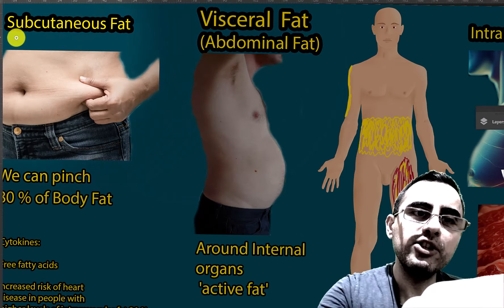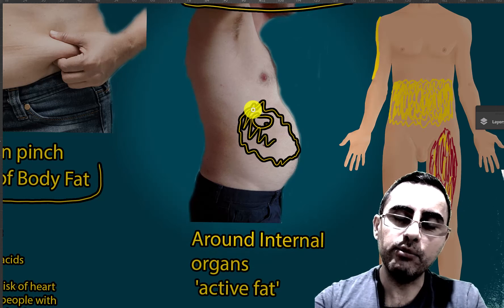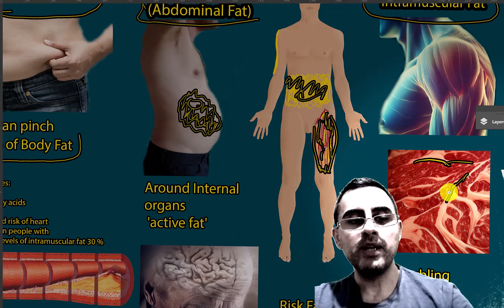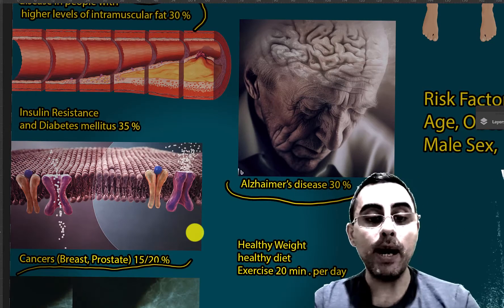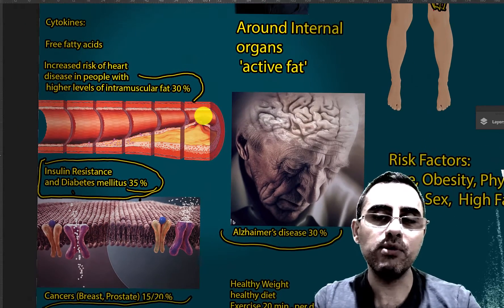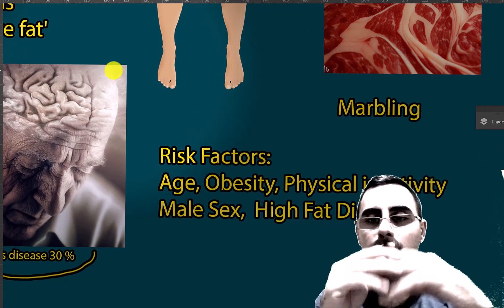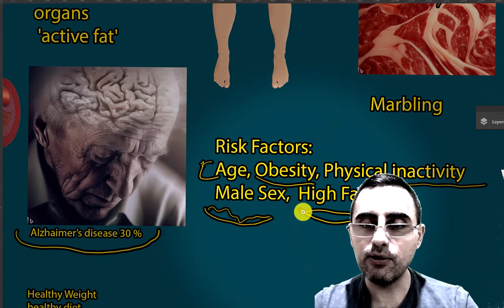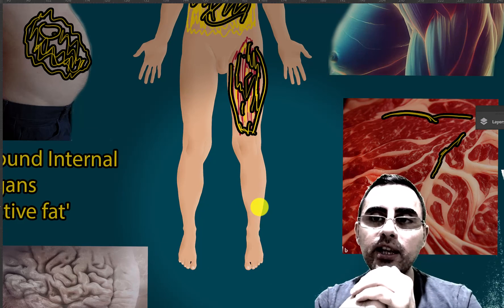Intramuscular Fat vs. Other Body Fats: Key Differences; How to Reduce Intramuscular Fat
What is intramuscular fat?
How does intramuscular fat develop?
What is the difference between intramuscular, subcutaneous, and visceral fat?
How does intramuscular fat affect muscle function and insulin sensitivity?
Why is intramuscular fat associated with certain health conditions?
How does excess intramuscular fat contribute to heart disease and diabetes?
What role does intramuscular fat play in Alzheimer's disease?
How can we measure intramuscular fat levels?
In this comprehensive video, we delve into the often-overlooked topic of Intramuscular Fat - what it is, how it develops, and its impact on health. We examine the difference between Intramuscular, Subcutaneous, and Visceral fat, shedding light on their unique characteristics and roles in the human body. You'll understand why Intramuscular fat is more than just a component of 'marbling' in meat - it plays crucial roles in our bodies, contributing to muscle function and energy provision.

However, when present in excess, Intramuscular fat can contribute to various health conditions, including heart disease, diabetes, certain types of cancer, and even Alzheimer's disease. We present data from major studies highlighting these health risks.

The discussion doesn't stop at risks - we delve into the mitigation strategies too. Learn about the role of exercise, particularly the difference between aerobic and anaerobic activities, in managing intramuscular fat levels. We also discuss dietary adjustments and other factors that can contribute to reducing intramuscular fat.

Whether you're a health professional seeking information or someone striving for a healthier lifestyle, this video is a must-watch. Tune in to understand more about the silent player in our health - Intramuscular fat.

intramuscular fat, what is intramuscular fat, how to reduce intramuscular fat, intramuscular fat and health, intramuscular fat and Alzheimer's disease, intramuscular fat and diabetes,

By Cook, A. and Cowan, C., Adipose (March 31, 2009), StemBook, ed. The Stem Cell Research Community, StemBook, doi/10.3824/stembook.1.40.1, - [1] DirectStemBook Figure 1 White adipose distribution in the body.Cook, A. and Cowan, C., Adipose (March 31, 2009), StemBook, ed.